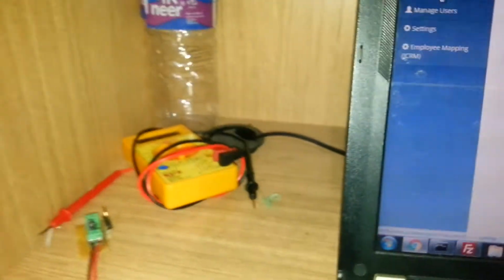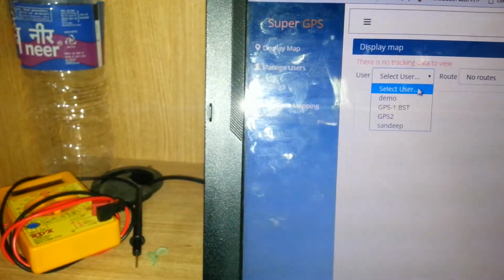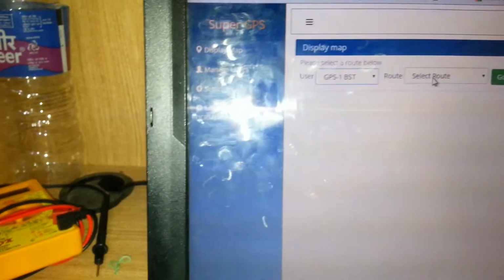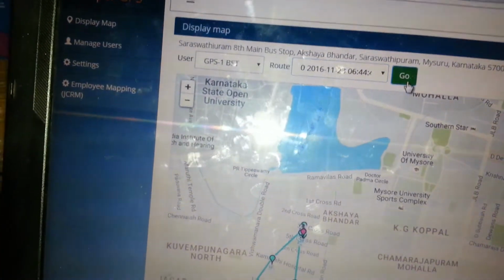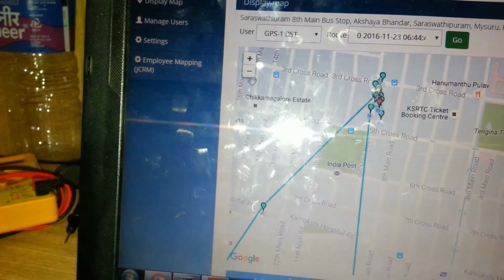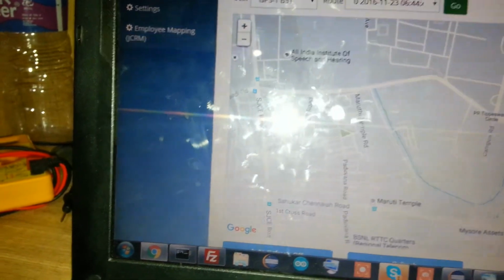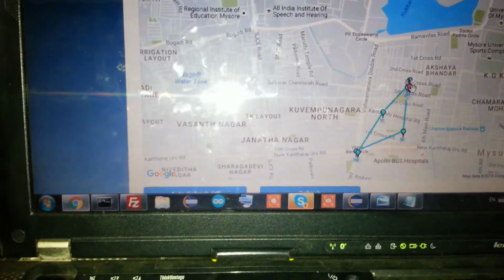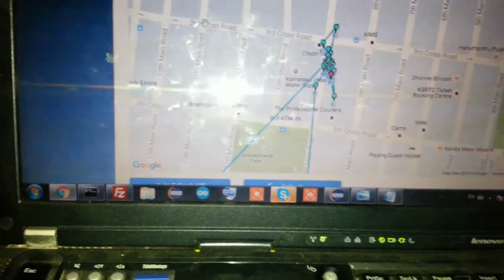GPS Tracker (Arduino, SIM900A , TinyGPS)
GPS Tracker

Available versions:
1. Mobile App
2.Device

GPS Tracker converts your mobile device (phone or tablet) into a GPS tracking device. Installing this app to a device that you want to track, it quietly records its locations (GPS, WiFi, or cellular triangulation) periodically and uploads to our secured server. To monitor location of your tracked device, you simply browse to this web site in any browser (either desktop or mobile). Using this GPS Tracking app, you can follow whereabouts of your children or other family members. You can use it to track your employees, company mobile devices, or your fleet. See introduction video here.

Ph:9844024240